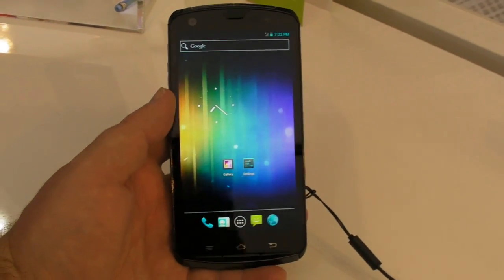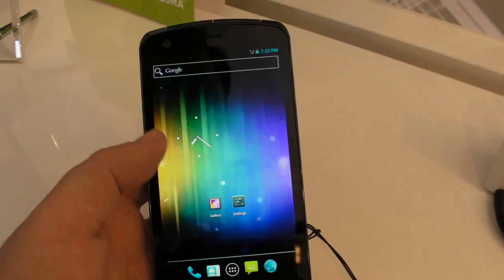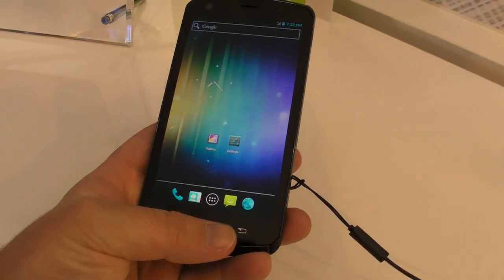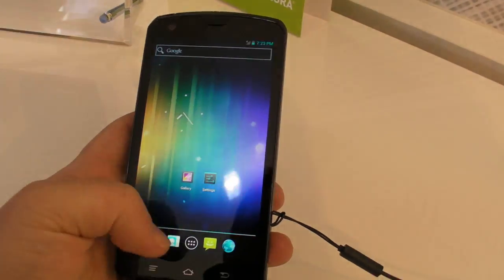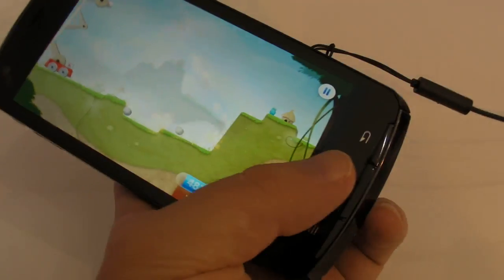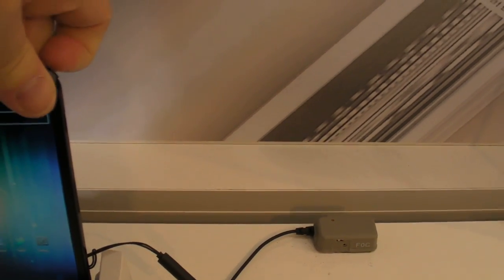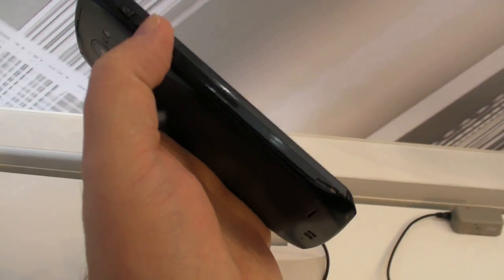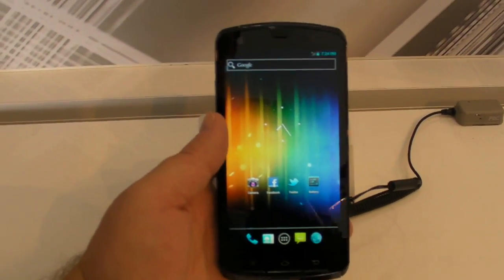Fujitsu Android prototype - Tegra 3 and LTE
Phil takes a look at a prototype Fujitsu Android smartphone with Android 4.0 Ice Cream Sandwich, a Tegra 3 processor AND LTE.